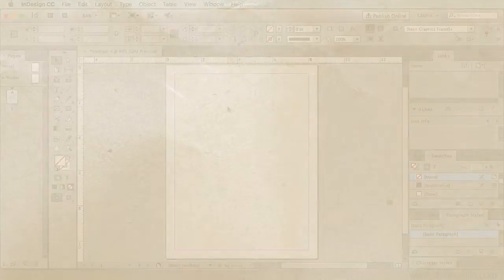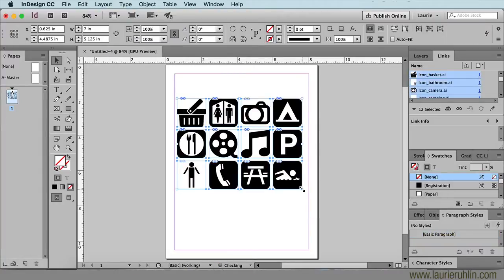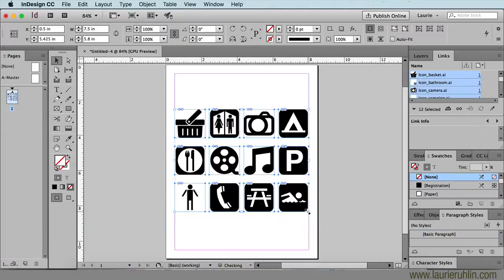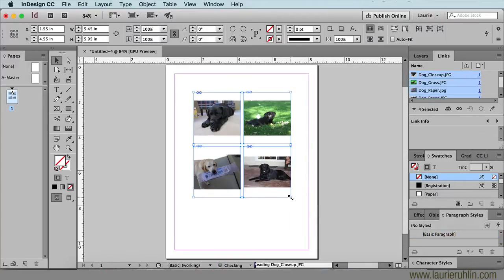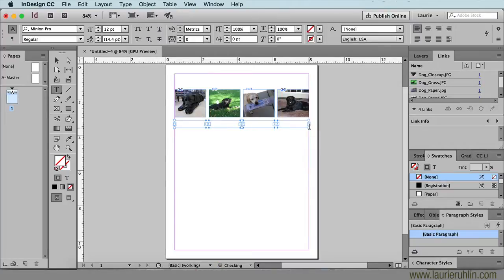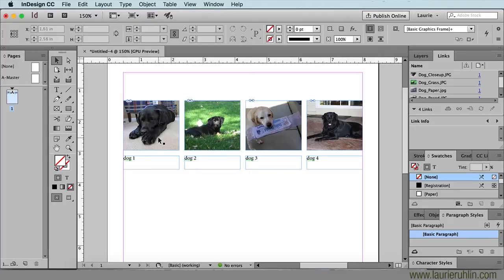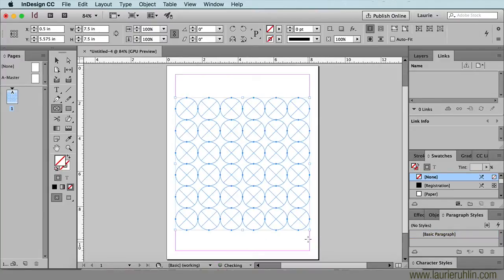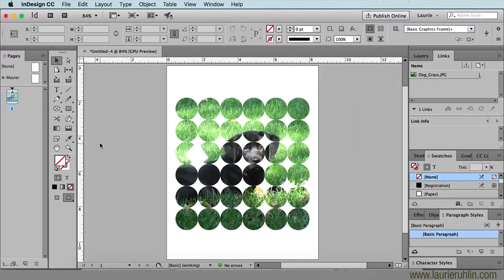Gridify in InDesign - Place multiple photos or logos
Use Gridify in InDesign to place multiple selected photos or logos, all at one time onto an InDesign page. Control the spacing between each photo. Create empty frames to make one large frame. Great tips and tricks